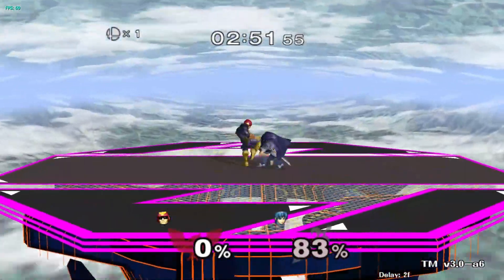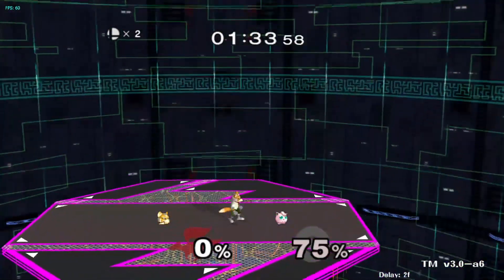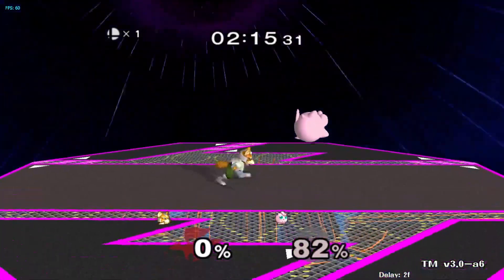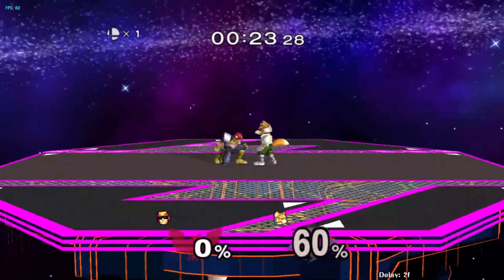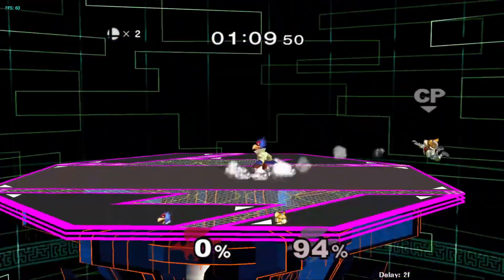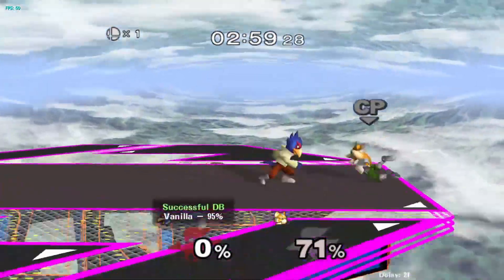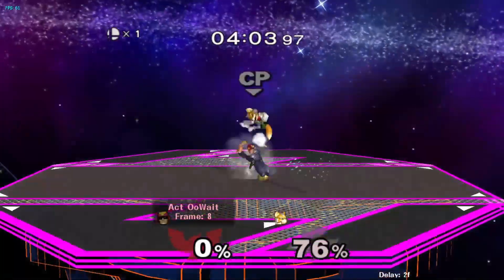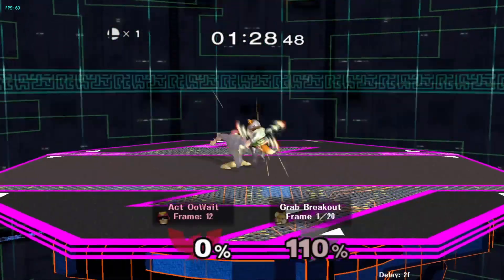Simplifying SSBM Punish Game With Two-Pieces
Little video about how to simplify and practice punish game by going for two-piece combos instead of big ones!